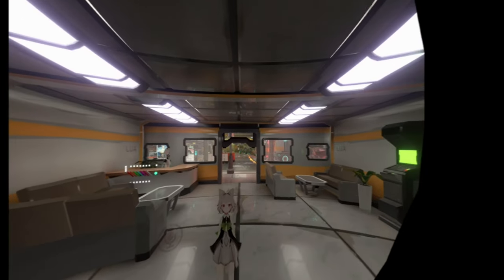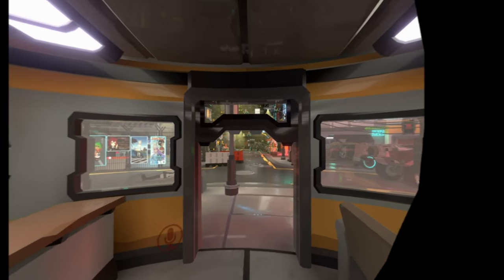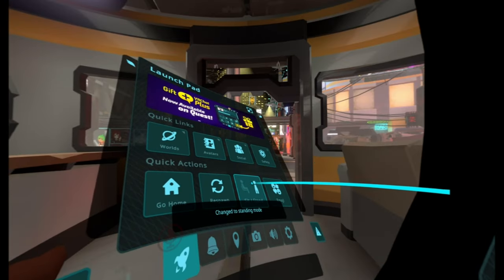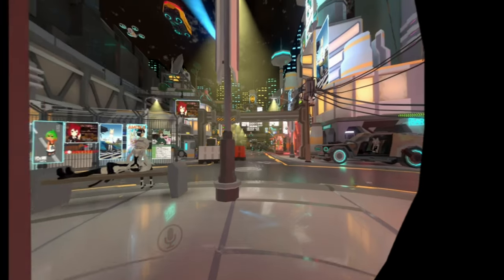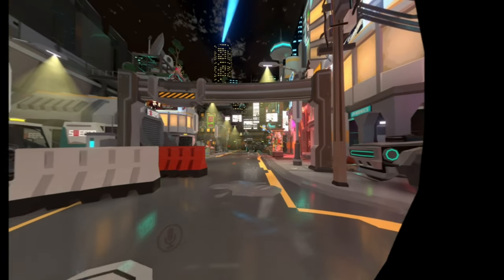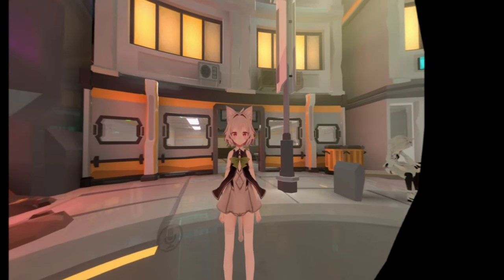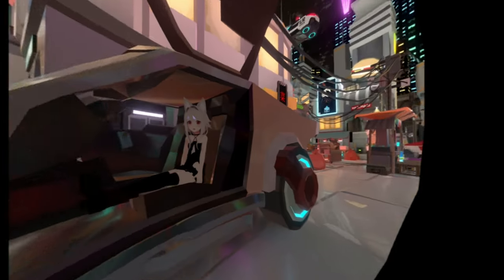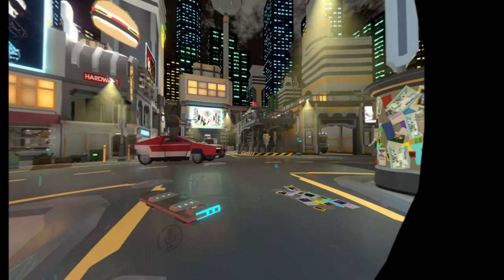CAPTURING CAT GIRLS (with OBS) IN VR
TODAY Kuya brings yall ANIME CAT GIRLS IN VR! I finally got to experimenting with recording VR gameplay with OBS - as in, recording actual stereoscopic play. It was a success, with some caveats.

-This was all captured using the OpenVR plugin for OBS. All you gotta do is set your Base Resolution to 4096x2048 (2:1 ratio), and then have the left eye input on the left and right eye input on the right.

- I came up with 4096x2048 because I was using the h.264 codec, and the max width/height of an h.264 is 4096. While I suppose I could've tried using h.265, I've read on forums people having problems with that so I didn't bother.

- With 4096x2048 @ 60fps, the 1 min and 23 secs recording came out to be a whopping 1.49 Gb

- VERY IMPORTANT: In Adobe Premiere, your sequence will be side-by-side stereo equirectangular 180x180 VR video. HOWEVER, look up your headset's vertical & horizontal FOV values. In Adobe Premiere, put the VR Projection effect on your OBS capture footage and manually set the input FOV values of your headset. If you default it to 180x180 instead, the view will be too zoomed in and warped because unless you have a baller HMD, your headset most likely can't render 180x180. For example, my HP Reverb G2 has a horizontal FOV of 98 and vertical 90.

- I was navigating with my motion controllers' joysticks

[MY RIG]
HMD: HP Reverb G2
GPU: GTX 1080 Ti (I know...)
CPU: Intel i9-7960X
MoBo: X299 Aorus Gaming 7 Pro
Ram: 64 GB DDR4